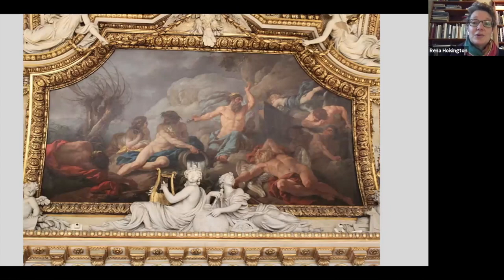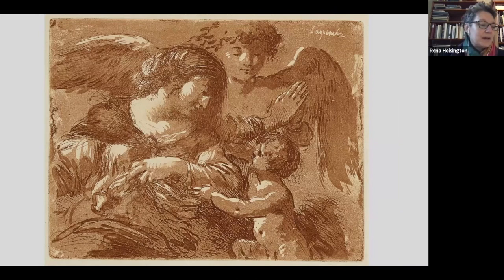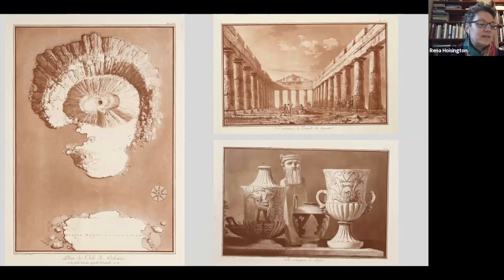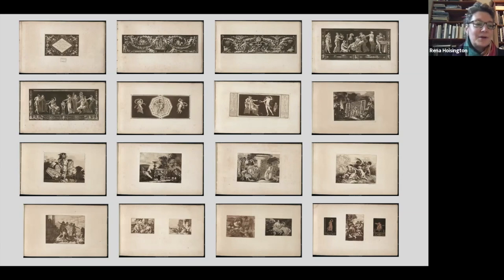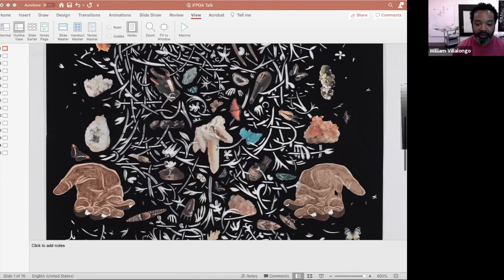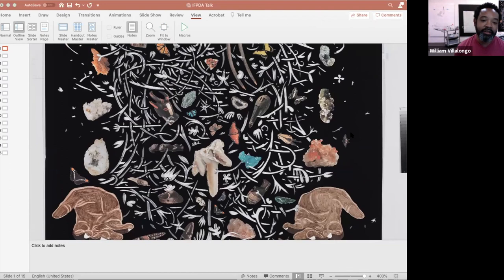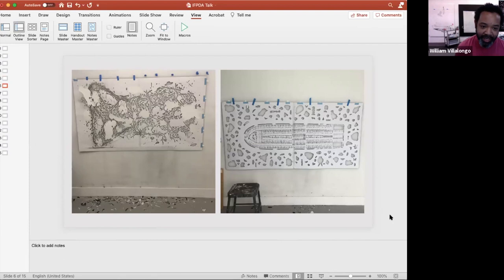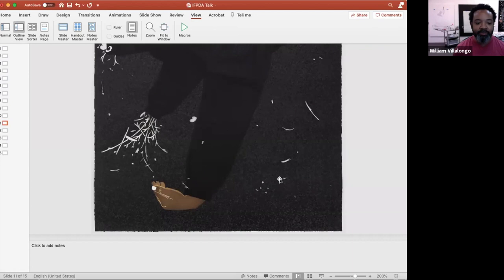A Closer Look: Prints Then & Now - Installation One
Co-organized by the Print Council of America and the International Print Center New York (IPCNY), this series pairs a print curator with an artist from IPCNY’s exhibition Living in America to share insights through close looking at a selection of prints from their respective curatorial and studio practices. Register to participate live in upcoming events

Program:
Form through Darkness: The Works on Paper of Jean-Jacques Lagrenée and William Villalongo

Rena M. Hoisington, Curator and Head of the Department of Old Master Prints, National Gallery of Art

William Villalongo, artist

This program was presented by the Print Council of America and the International Print Center New York (ICPNY) for Print Month 2020, hosted by the IFPDA Print Fair.